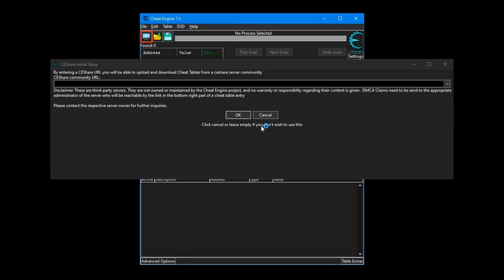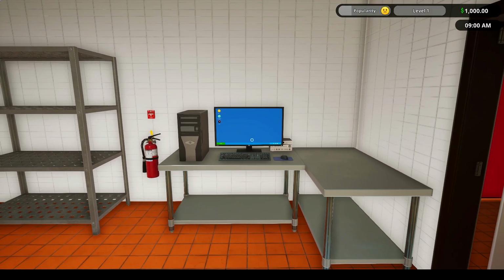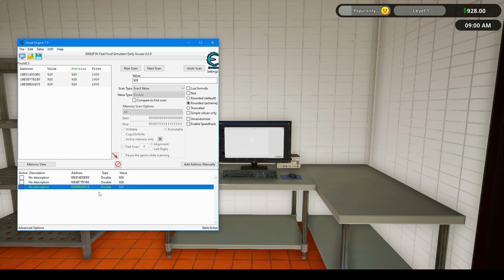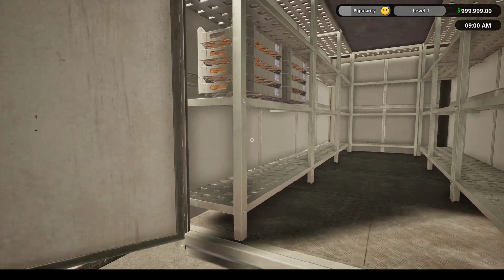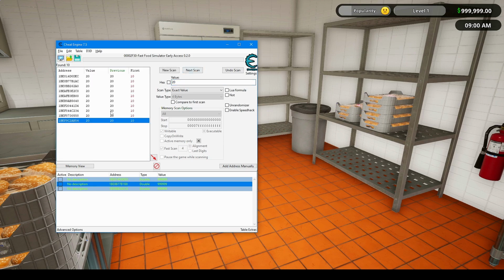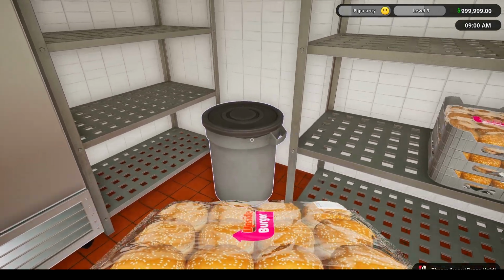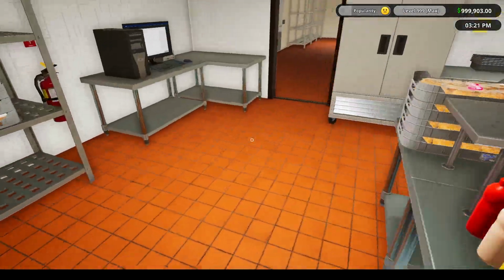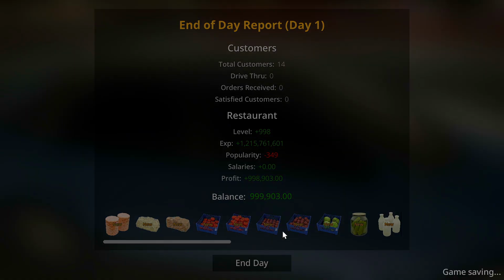HOW TO USE CHEAT ENGINE IN FAST FOOD SIMULATOR (FULL GUIDE TUTORIAL)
list=PLi0pQtxPtd9q2MZvuiqcQCsBnscty-KUO
00:00 Important 1
00:14 Intro
00:20 Download & Install Cheat Engine
01:01 Game Setup
01:18 How To Get Money Cheat
03:10 How To Get Max Level Cheat
05:09 Important 2
05:29 Tip 1
05:53 Tip 2
06:02 How To Save Game Progress
07:01 Outro
07:12 Others